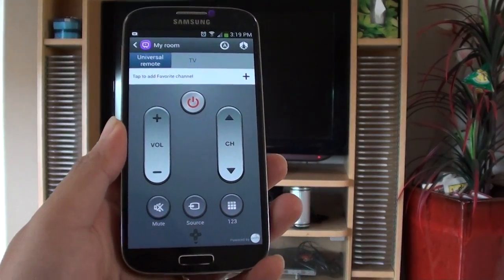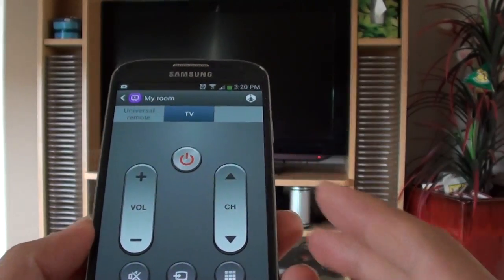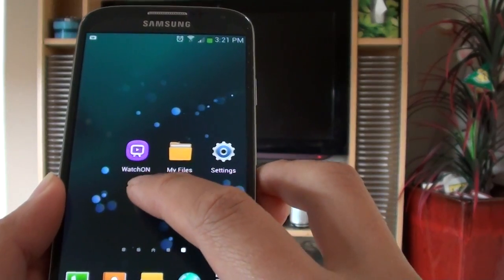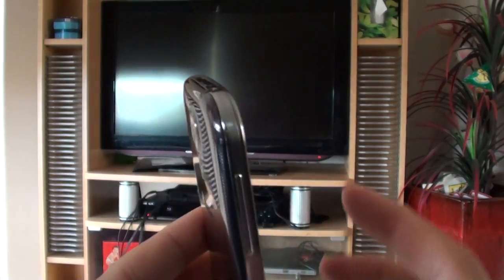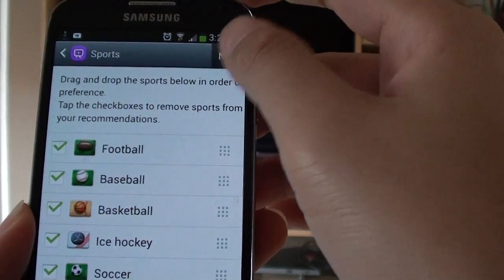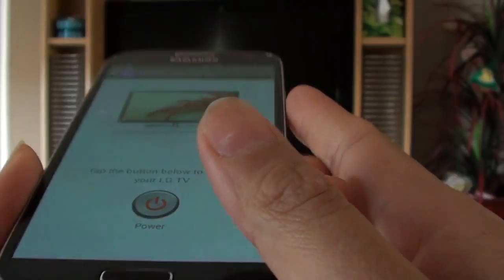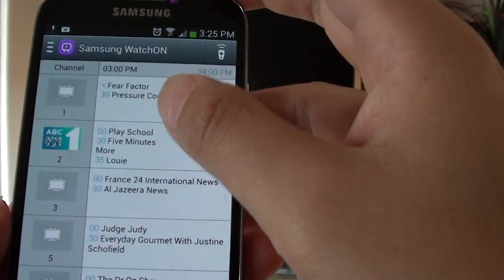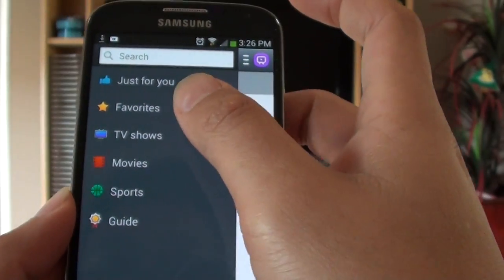How to Setup Your Samsung Galaxy S4 as a Universal Remote Control (TV, DVD, ETC)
Learn how you can setup your Samsung Galaxy S4 as a universal remote control for TV, DVD player, etc.

Whether you have a Samsung TV or Sony, Panasonic and etc, you can easily use your phone as a remote control. What's more is that there is a TV guide that you could select what you want to watch, and upon selecting the item you want to watch, you TV will switch channel immediately.

You can download the WatchOn app from the PlayStore to start the configuration.